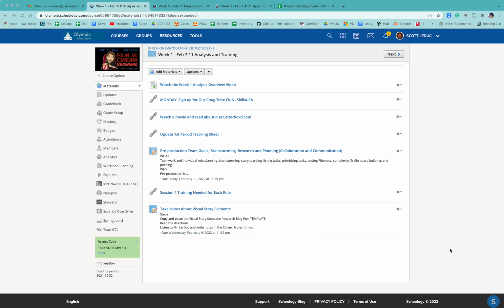Week 1 Semester 2 2022 Overview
Complete the pre-production tasks: write a SMART Goal for the month, establish teams, research professionals, research tutorials to help you achieve your goals, build a Trello board, personal goals with the Project Tracking Sheet and copy the Blog Post Template copy and paste into your blog and finish the summary and pre-productions sections.